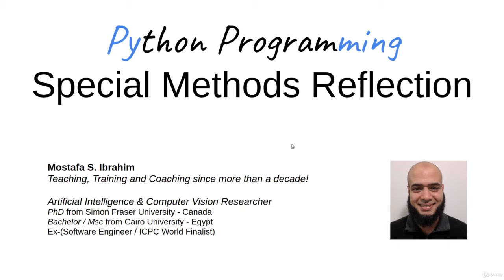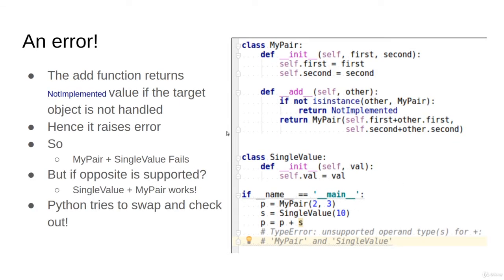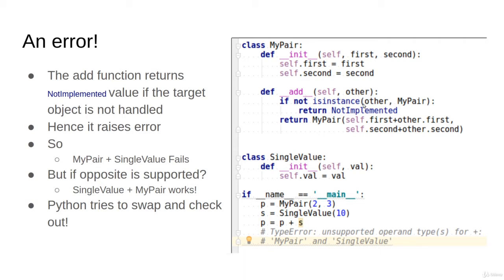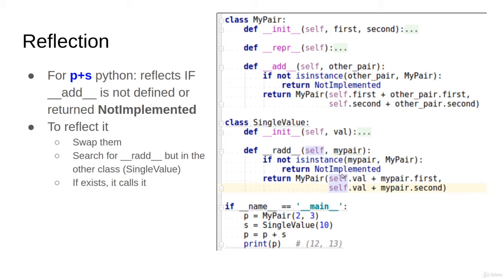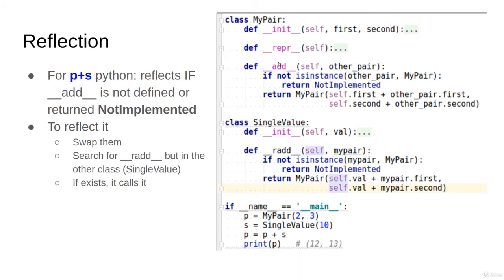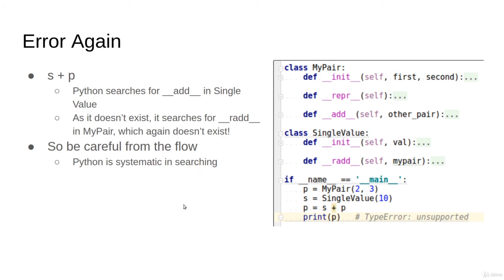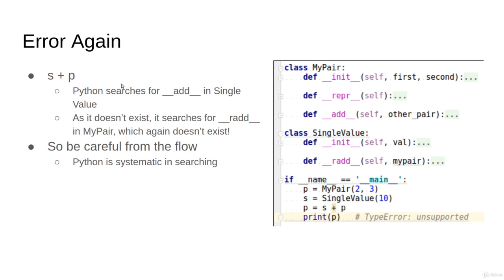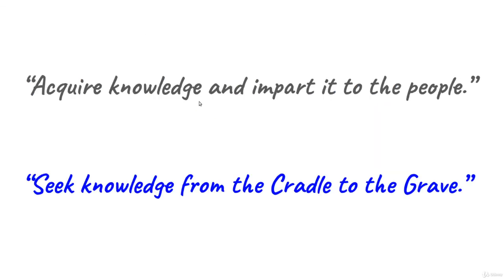Special Methods Reflection [Mastering 4 critical SKILLS using Python]